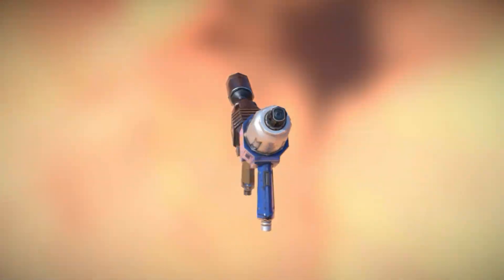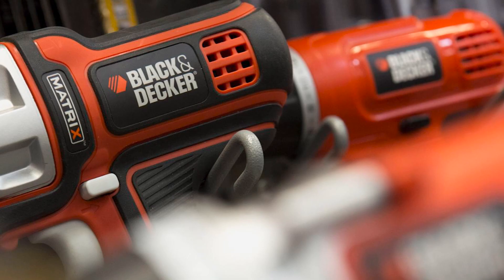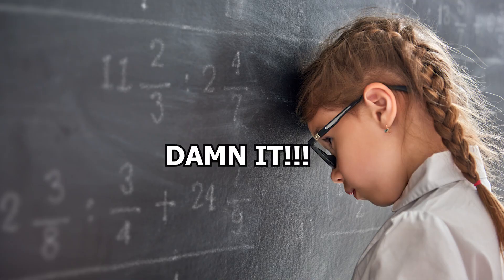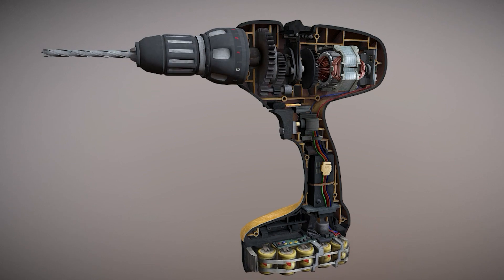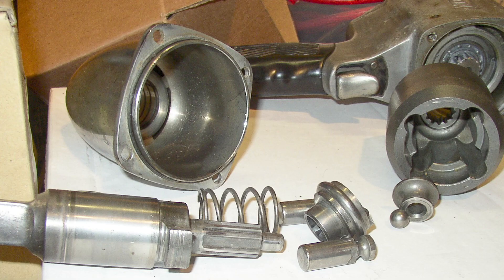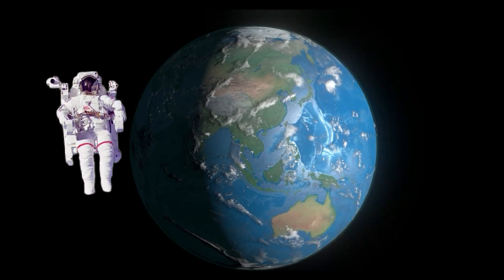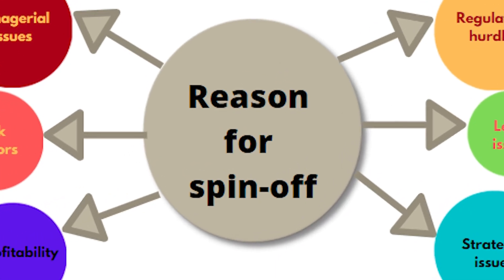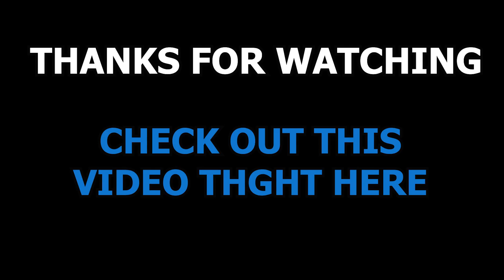Cordless Impact Wrench Was Invented for this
The impact wrench is a very popular tool, but it was not invented for the reason you think it was